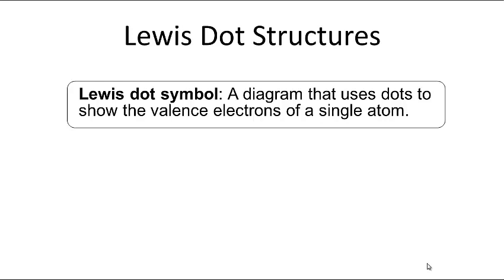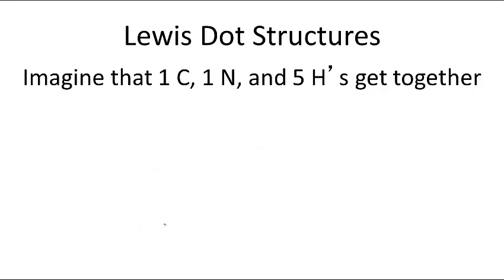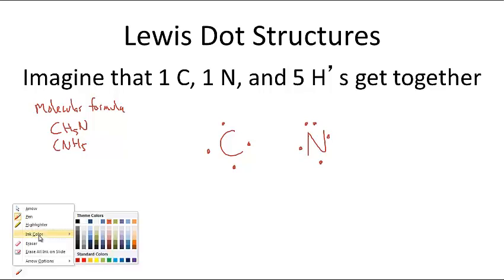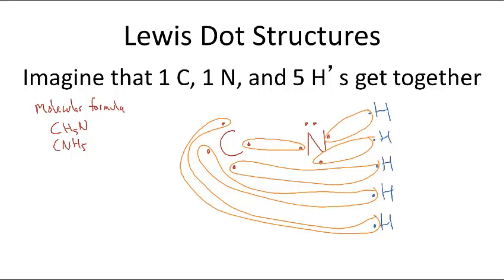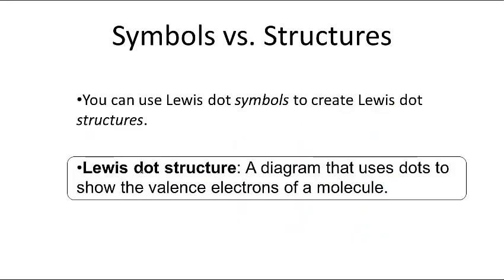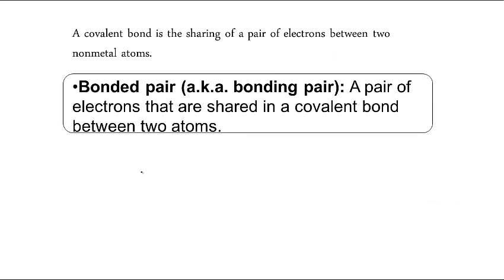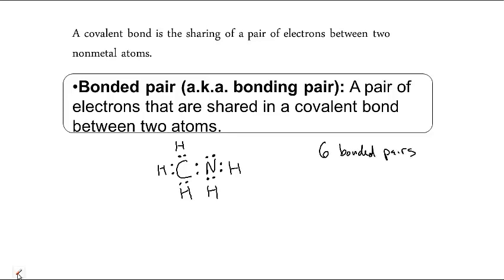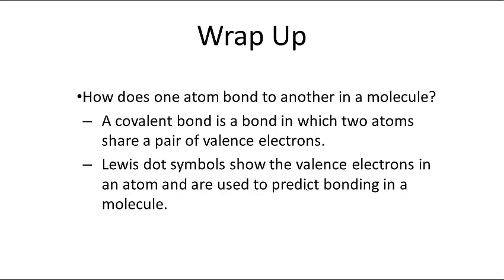Lesson 31 Lewis Dot Structures